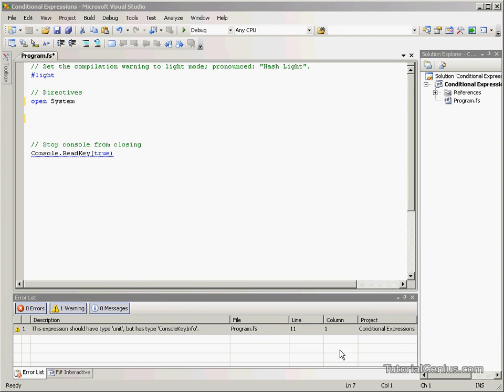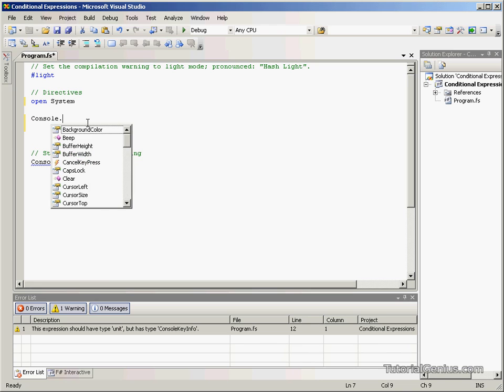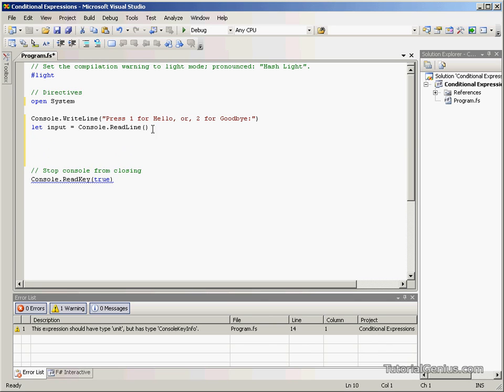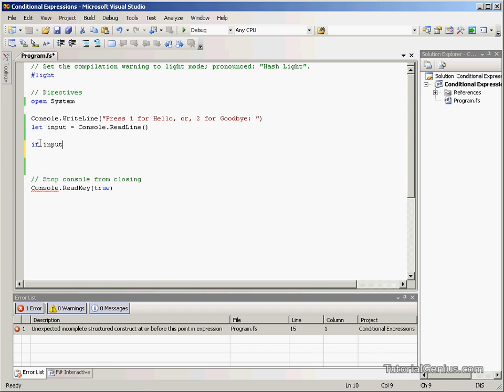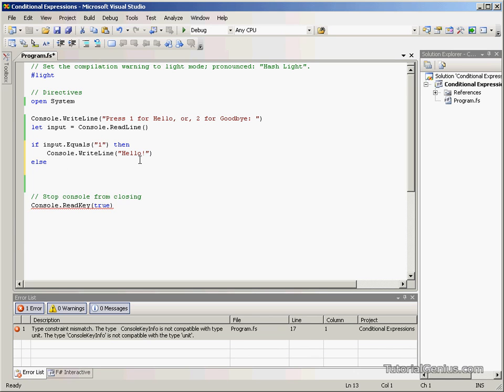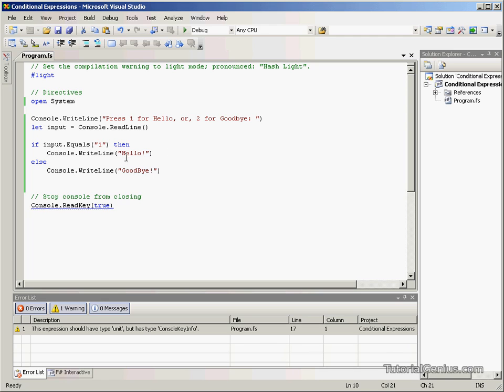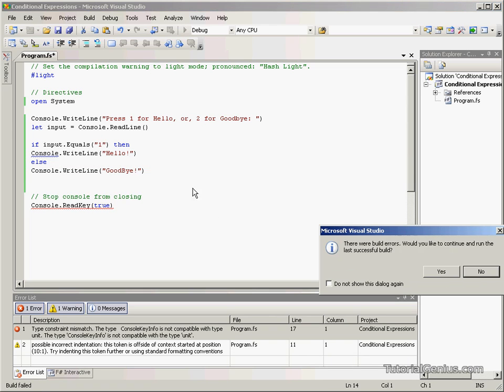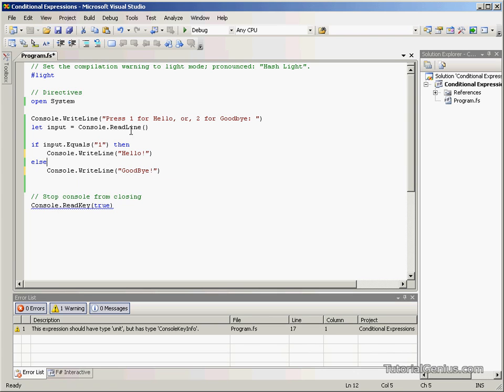F# (F-Sharp) Tutorial - 4.1 - Conditional Expressions [TutorialGenius.com]